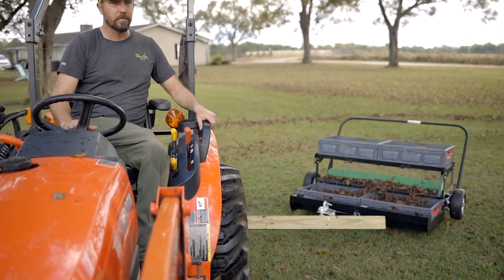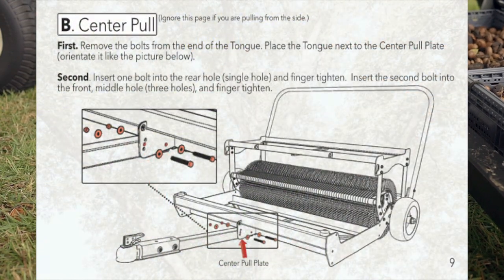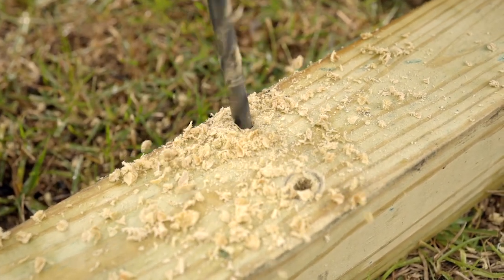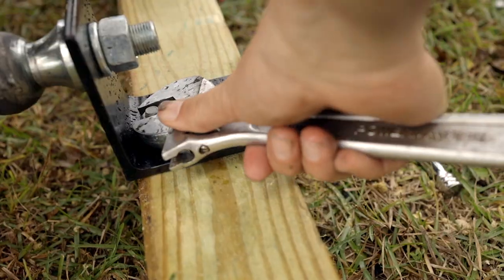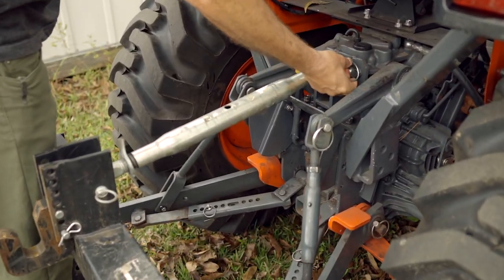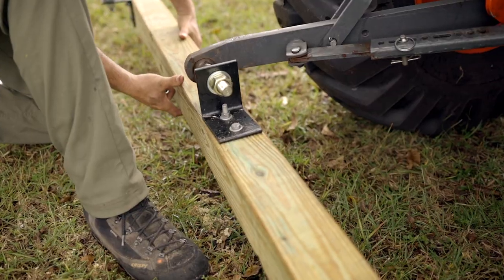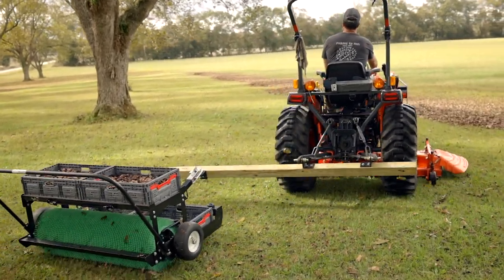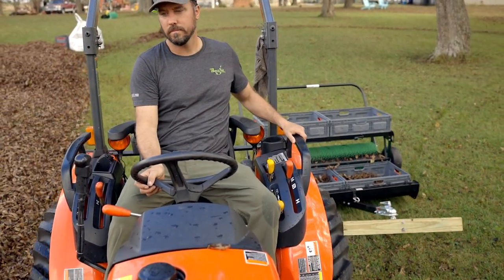Assembling the Tractor Side Pull Kit For Bag-A-Nut's 42" Pro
Attaching your 42" Pro off to the side of your tractor is easy with Bag-A-Nut's Tractor Side Pull Kit. The kit includes the hardware to offset the 42" Pro Harvester for easy Pecan Harvesting.
Grab the following before assembly:
-4" x4" x 8’ Wooden Post
-Dril
-3/8” Drill Bit
-2, 9/16” Wrenches
-Pencil